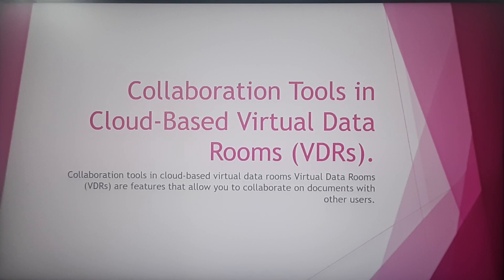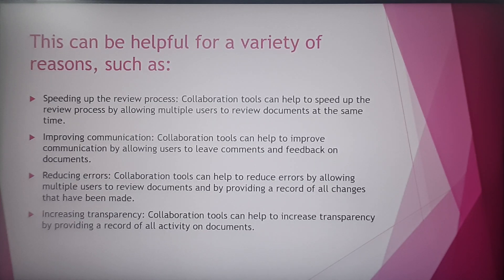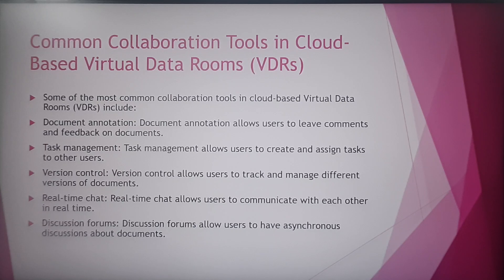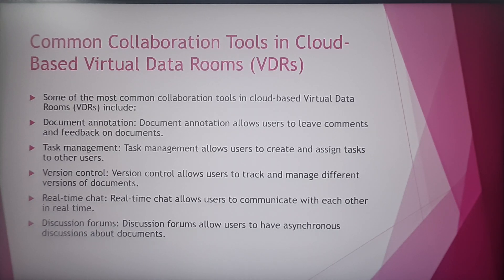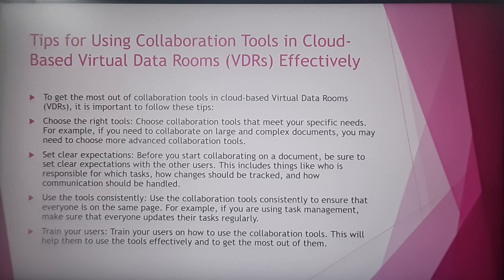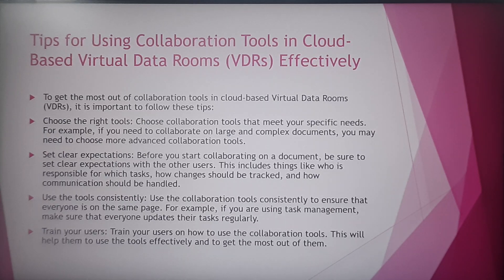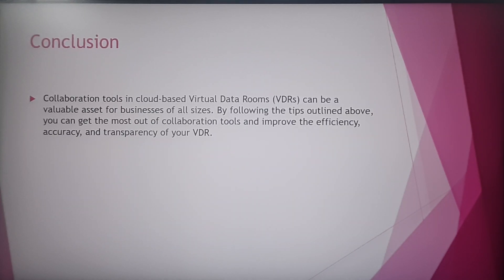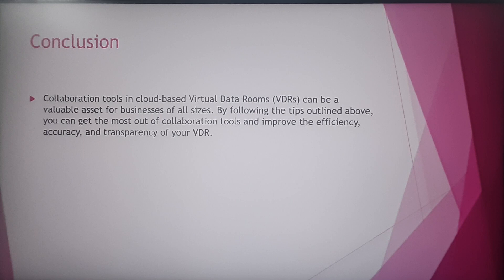Collaboration Tools in Cloud-Based Virtual Data Rooms (VDRs)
Collaboration tools in cloud-based virtual data rooms Virtual Data Rooms (VDRs) are features that allow you to collaborate on documents with other users. This can be helpful for a variety of reasons, such as:
• Speeding up the review process: Collaboration tools can help to speed up the review process by allowing multiple users to review documents at the same time.
• Reducing errors: Collaboration tools can help to reduce errors by allowing multiple users to review documents and by providing a record of all changes that have been made.
• Increasing transparency: Collaboration tools can help to increase transparency by providing a record of all activity on documents.
Common Collaboration Tools in Cloud-Based Virtual Data Rooms (VDRs)
Some of the most common collaboration tools in cloud-based Virtual Data Rooms (VDRs) include:
• Task management: Task management allows users to create and assign tasks to other users.
• Version control: Version control allows users to track and manage different versions of documents.
• Real-time chat: Real-time chat allows users to communicate with each other in real time.
• Discussion forums: Discussion forums allow users to have asynchronous discussions about documents.
Tips for Using Collaboration Tools in Cloud-Based Virtual Data Rooms (VDRs) Effectively
To get the most out of collaboration tools in cloud-based Virtual Data Rooms (VDRs), it is important to follow these tips:
• Choose the right tools: Choose collaboration tools that meet your specific needs. For example, if you need to collaborate on large and complex documents, you may need to choose more advanced collaboration tools.
• Set clear expectations: Before you start collaborating on a document, be sure to set clear expectations with the other users. This includes things like who is responsible for which tasks, how changes should be tracked, and how communication should be handled.
• Use the tools consistently: Use the collaboration tools consistently to ensure that everyone is on the same page. For example, if you are using task management, make sure that everyone updates their tasks regularly.
• Train your users: Train your users on how to use the collaboration tools. This will help them to use the tools effectively and to get the most out of them.
Conclusion
Collaboration tools in cloud-based Virtual Data Rooms (VDRs) can be a valuable asset for businesses of all sizes. By following the tips outlined above, you can get the most out of collaboration tools and improve the efficiency, accuracy, and transparency of your VDR.
Here are some additional tips for using collaboration tools in cloud-based Virtual Data Rooms (VDRs) effectively:
• Use templates: Templates can help to save time and ensure that all users are using the collaboration tools in the same way.
• Use permissions: Permissions can be used to control who has access to the collaboration tools and what actions they can perform.
• Use audit trails: Audit trails track all activity on the collaboration tools. You can use audit trails to review activity and to troubleshoot problems.
• Monitor usage: Monitor the usage of the collaboration tools to see which tools are being used most frequently and which tools are not being used. This information can be used to improve the selection and configuration of the collaboration tools.
By following these tips, you can help to ensure that your collaboration tools are used effectively and that they are meeting the needs of your business.